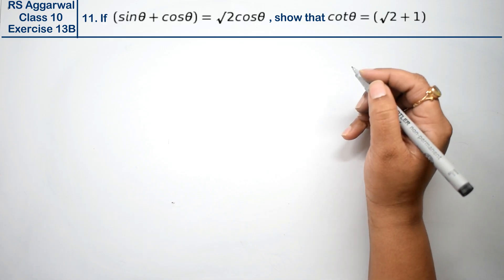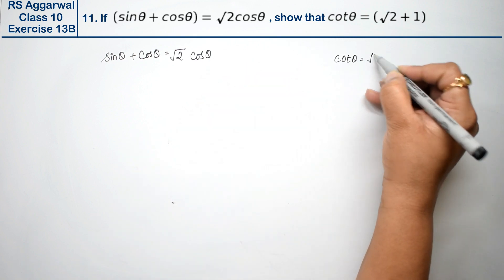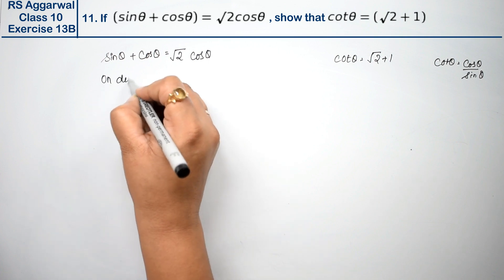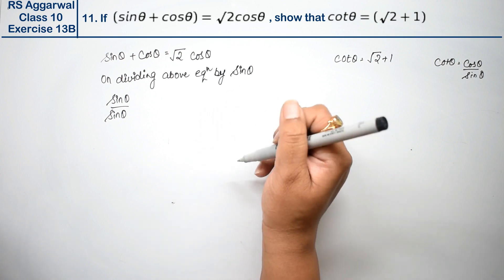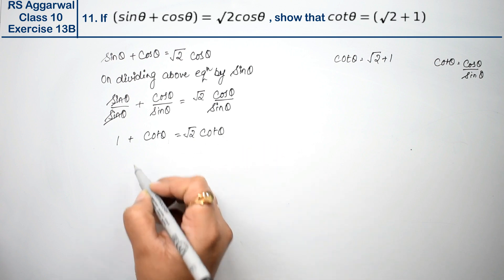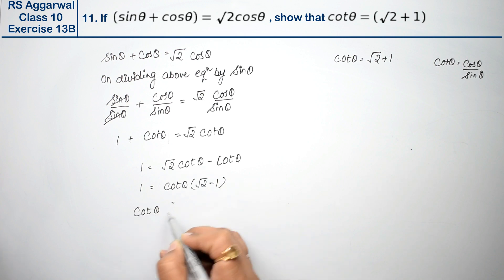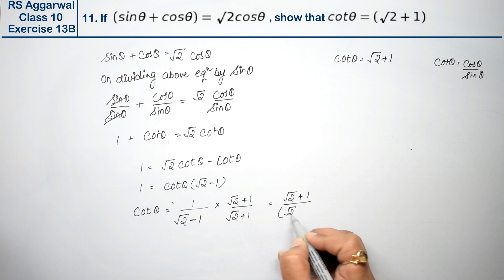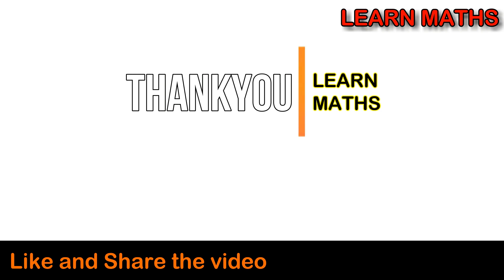Trigonometric Identities | Class 10 Exercise 13B Question 11 | RS Aggarwal | Learn Maths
Class - 10
Chapter - 13 - Trigonometric Identities
Exercise - 13B
Question - 11

Regards,
Garima Agarwal